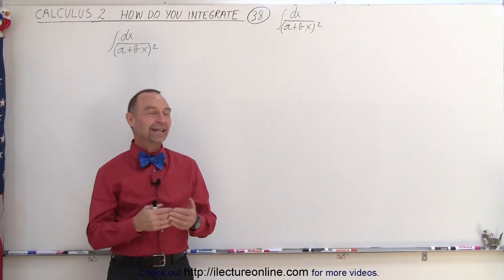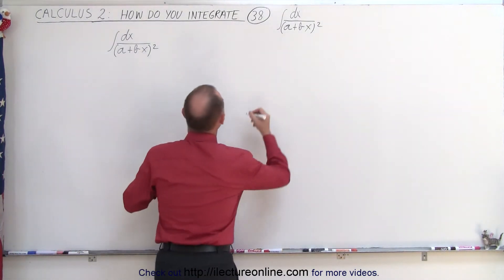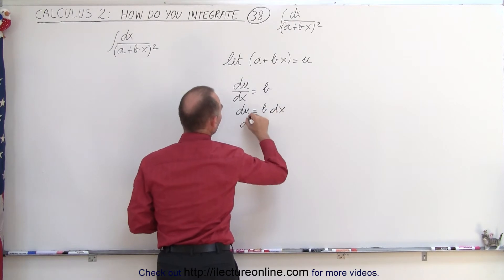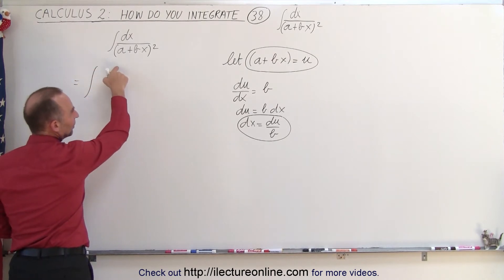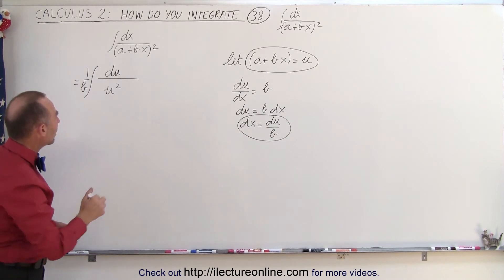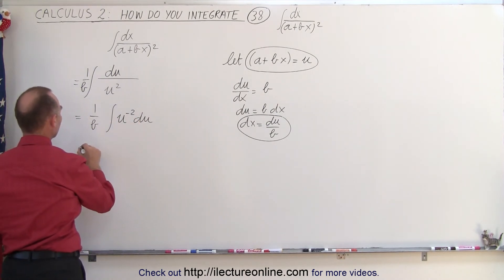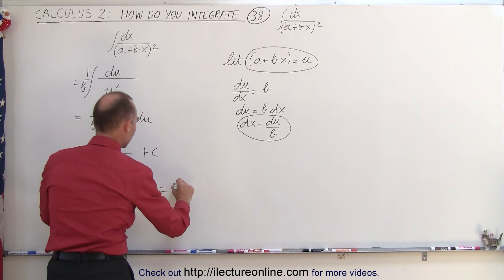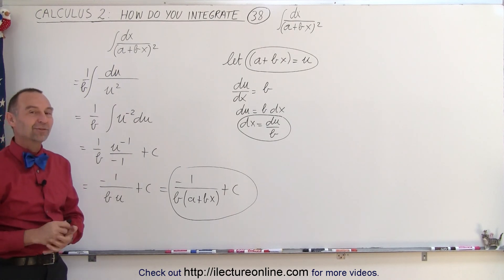Calculus 2: How Do You Integrate? (38 of 300) Find the Integral of ...dx/[(a+bx)^2]=?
In this video I will find integral of dx/[(a+bx)^2]=?